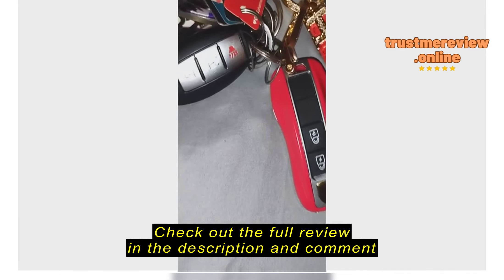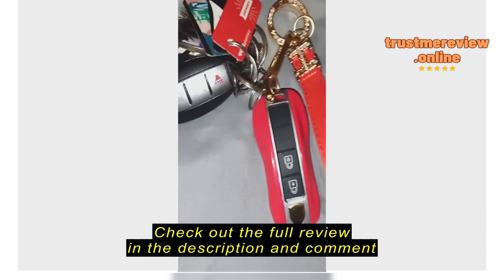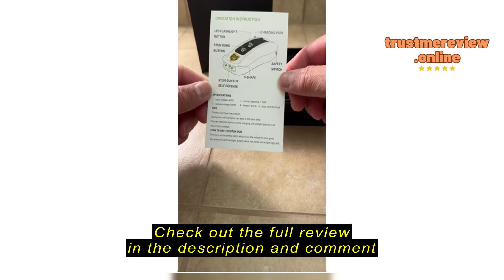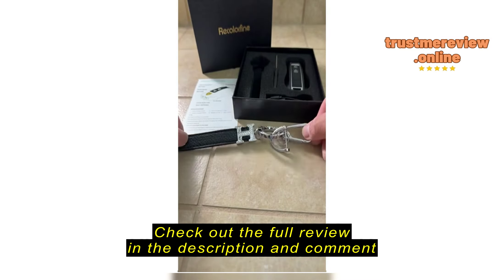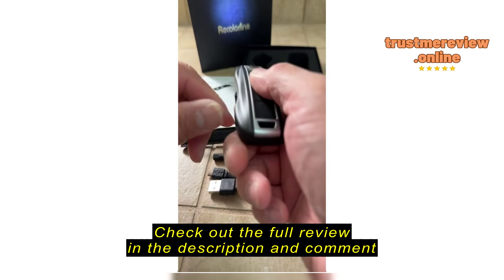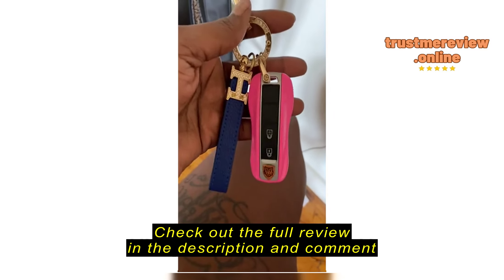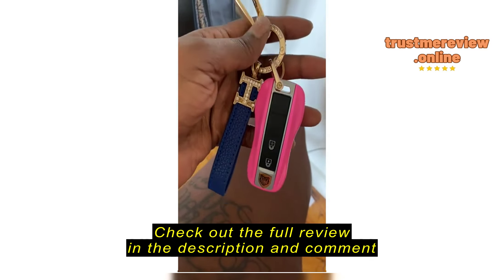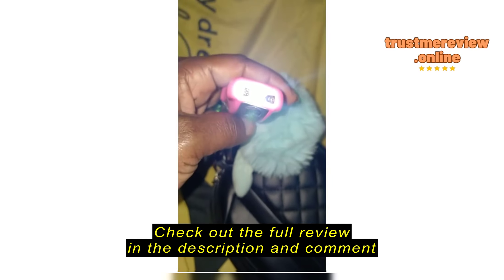Review: Mini Stun Gun with LED Flashlight and Wrist Strap – Unique Key fob Design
Recolorfine Mini Stun Gun with LED Flashlight and Wrist Strap – Unique Key fob Design (Black)

Review: Mini Stun Gun with LED Flashlight and Wrist Strap – Unique Key fob DesignIntroductionpFinding effective self-defense tools is crucial for personal safety. After encountering situations where security felt compromised, I sought a reliable solution. That's when I stumbled upon the Mini Stun Gun with LED Flashlight and Wrist Strap. The fear of being defenseless in risky situations pushed me to explore options like this. Not having a dependable method of protection could lead to dire consequences in potential confrontations./pThings to Consider before Buying a Stun GunpBefore investing in a stun gun, it's essential to understand its purpose. Stun guns offer a non-lethal means of self-defense, providing peace of mind in potentially dangerous scenarios. Ideal for individuals seeking personal protection without resorting to lethal force, stun guns are not suitable for minors or those with physical limitations that may impede their use effectively. Alternatives such as pepper spr